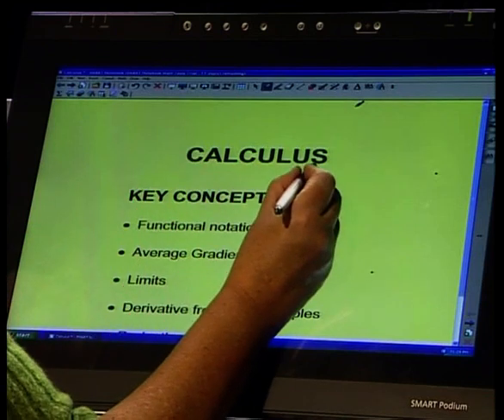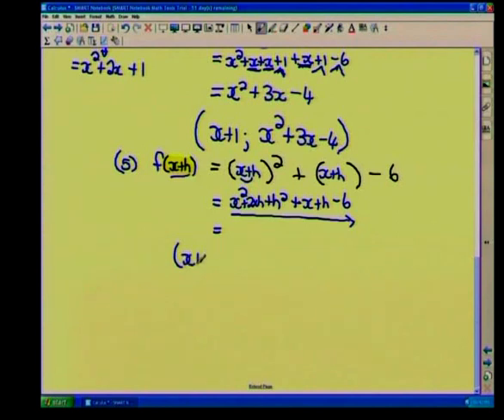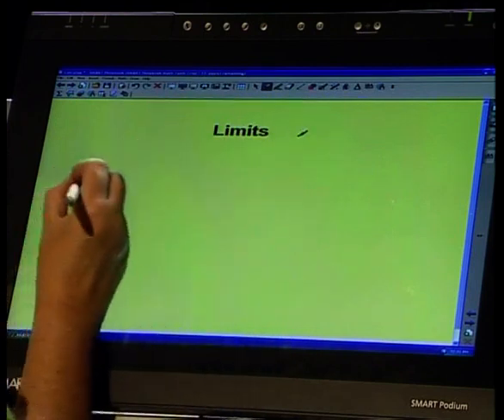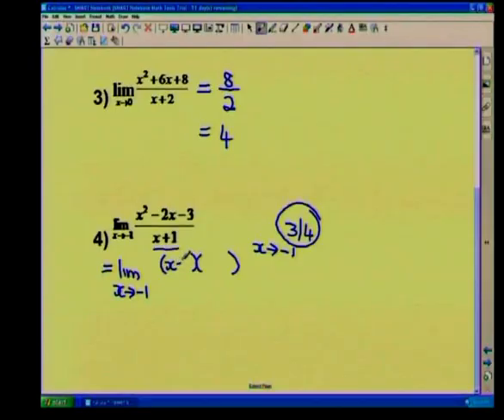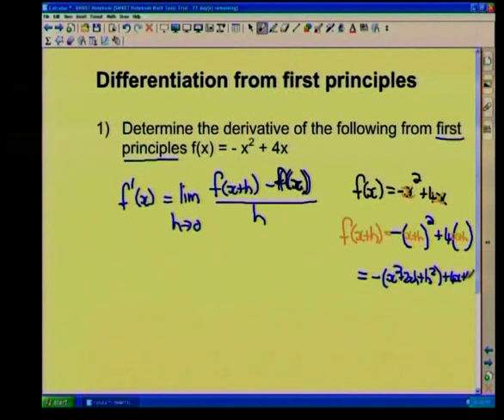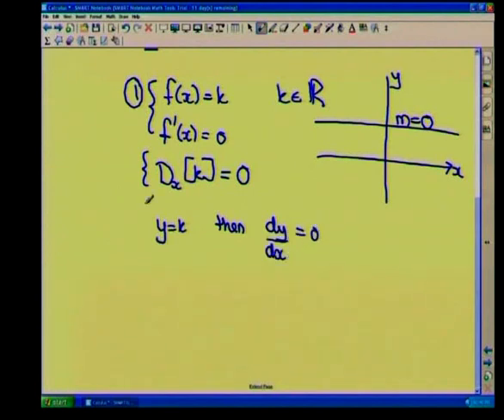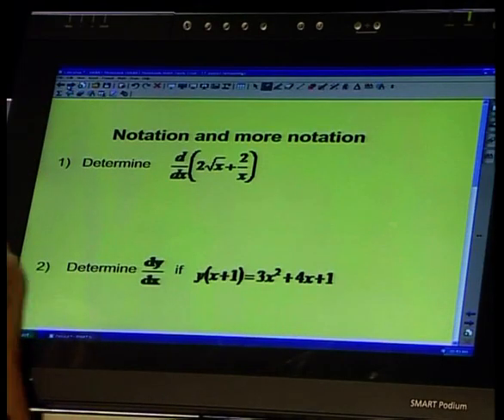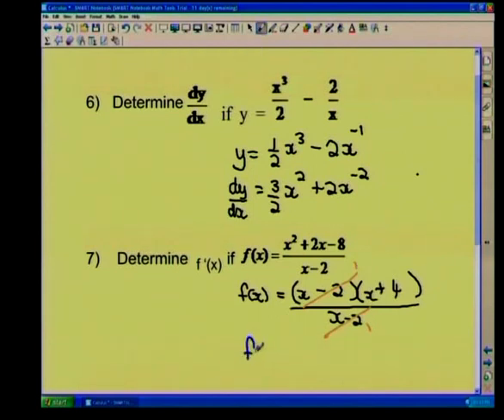Introduction to Differential Calculus